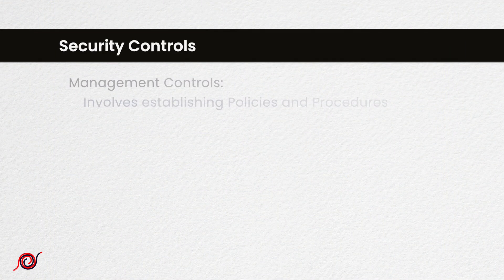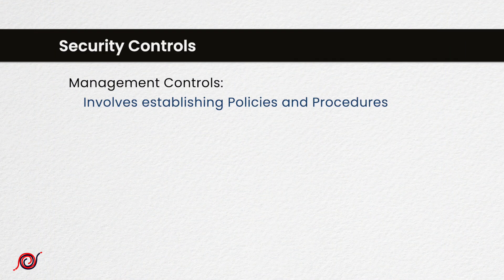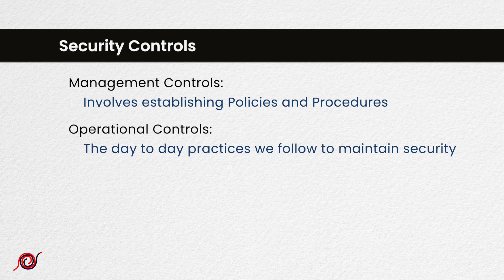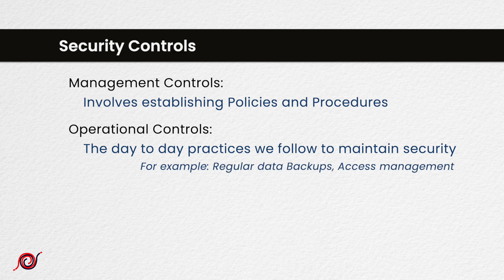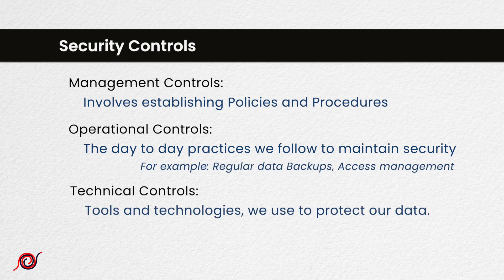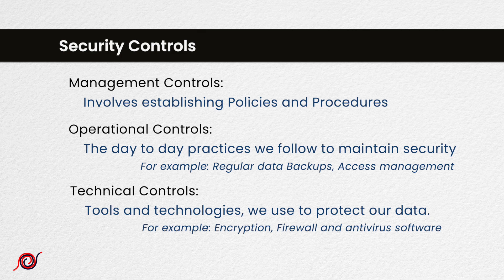CIA Triad in Information Security | Confidentiality Integrity Availability | Edwhere Education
"Understanding the CIA Triad in Cyber Security: Ensuring Confidentiality, Integrity, and Availability

In this informative video, we delve into the core concept of the CIA Triad in Cyber Security - Confidentiality, Integrity, and Availability. These three pillars are crucial in safeguarding our data and systems from potential threats.

Confidentiality ensures that sensitive information is accessible only to authorized individuals, keeping intruders at bay and preserving data privacy effectively.

Integrity focuses on maintaining data accuracy and trustworthiness, preventing unauthorized changes and preserving data authenticity.

Availability ensures seamless access to data when needed, similar to a well-organized library where books are always available for readers.

By implementing robust Security Controls such as firewalls and encryption, we create layers of protection to uphold the CIA Triad principles.

Join us on this Cyber Security journey and master the CIA Triad principles to become a proficient guardian of data. Enroll in our comprehensive courses at Edwhere Education for an empowering learning experience.